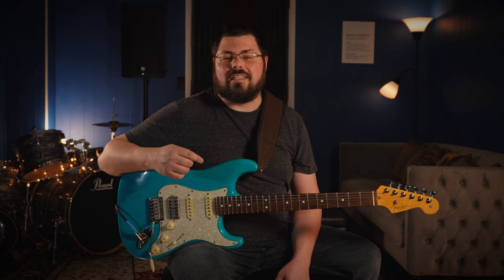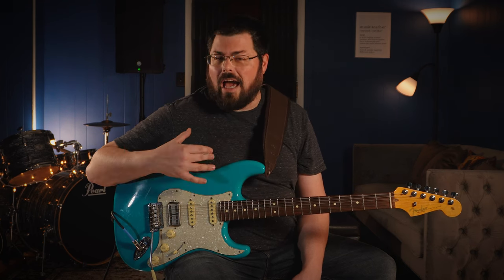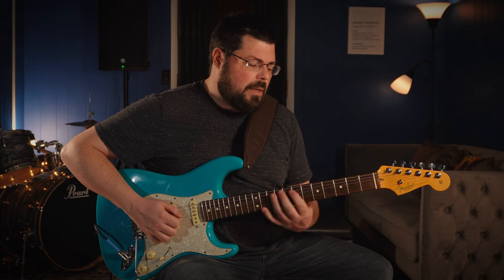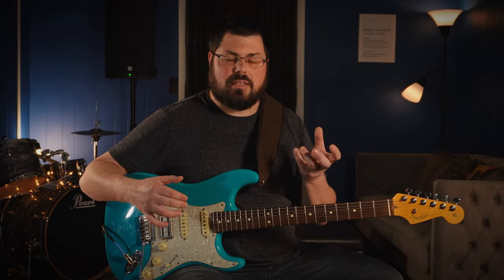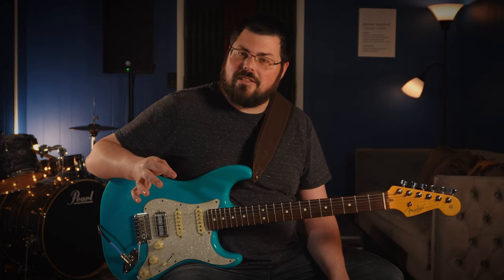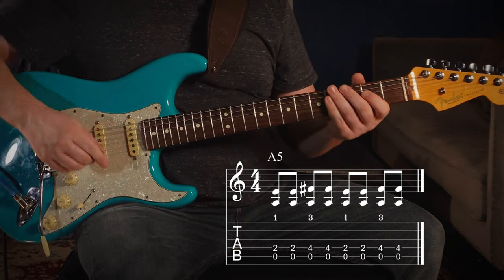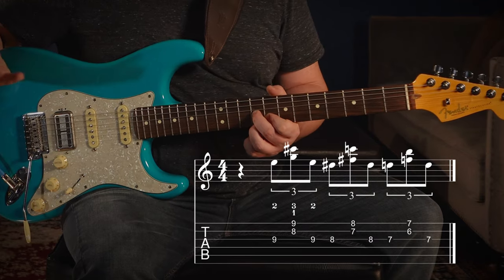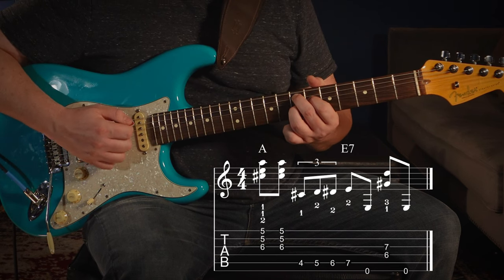Easy Blues For Beginner Guitar - Tab and Backing Track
This is arguably the easiest kind of Blues you can learn and turns out, it's a lot of fun. This song is great for any beginner or intermediate player who's yet to learn a Blues as well as what a Blues form is, some basic theory and some universal technique!

If you dig the lessons and would like to show your support for the channel, you can